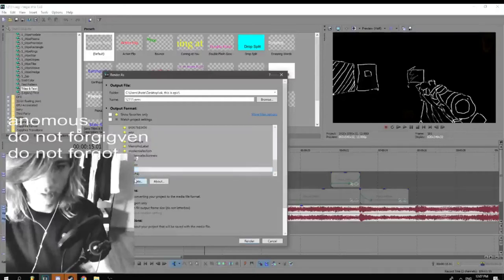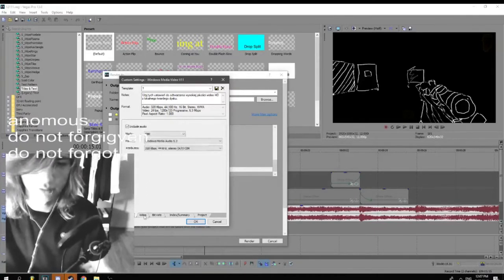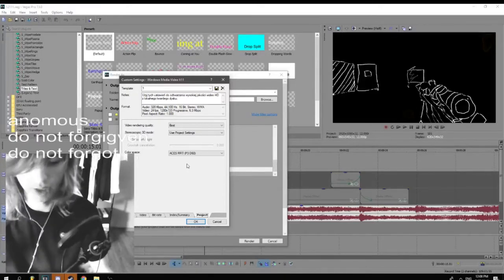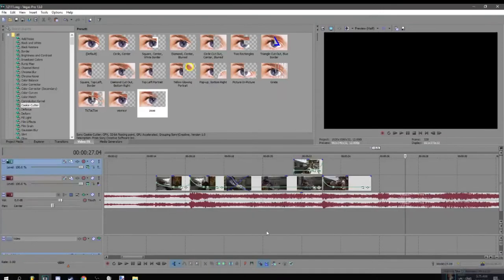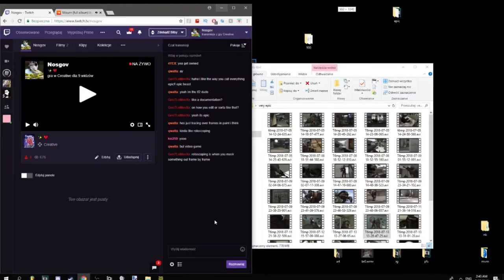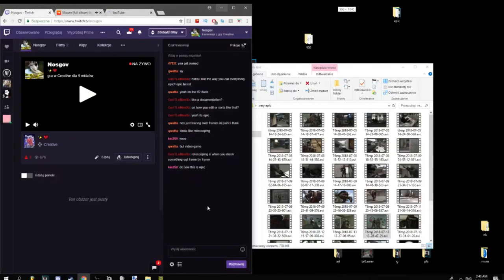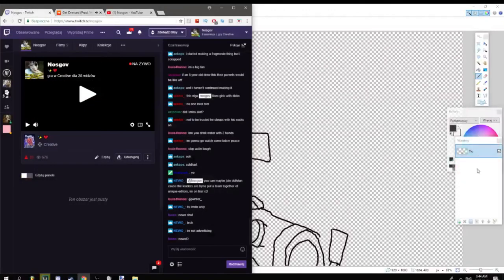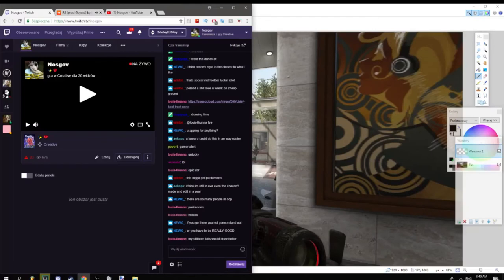Rare Nosgov editing Call of Duty clips